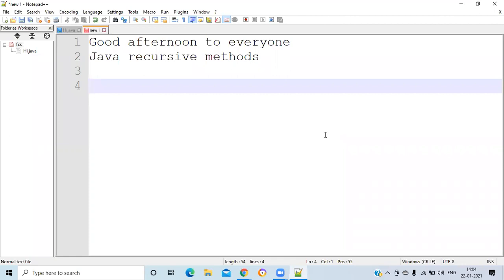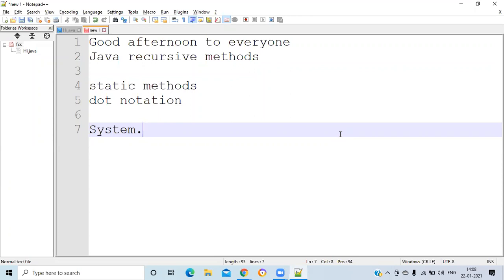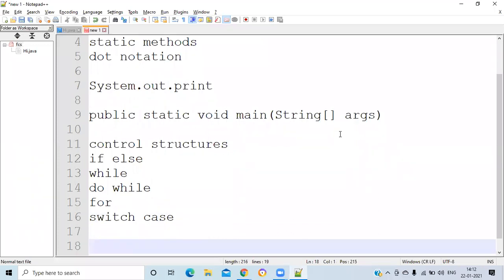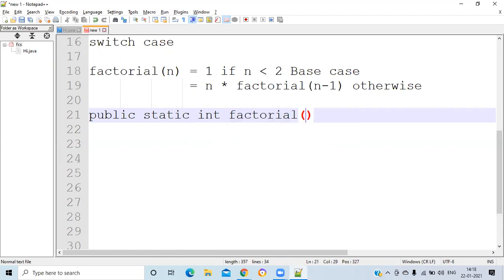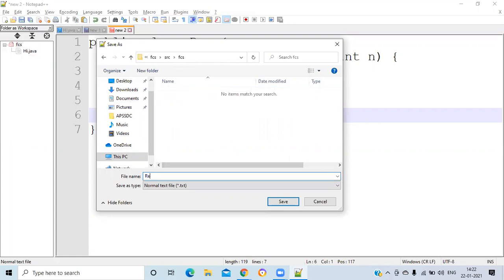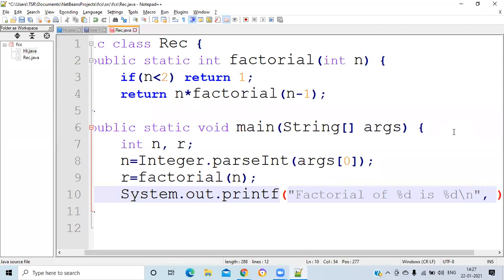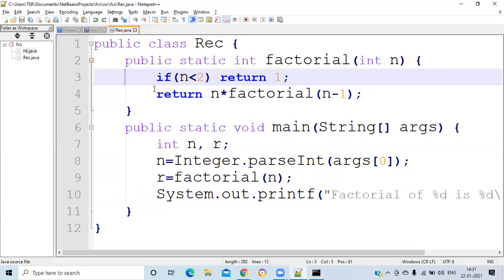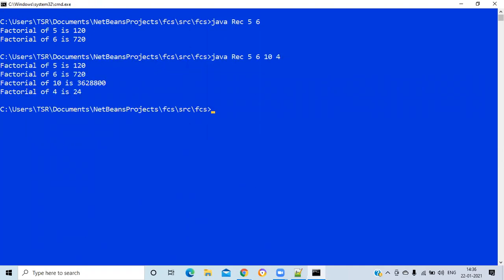Java Recursion for CS and SE, FCS, School of IT, JNTUH, M.Tech CS, SE, CNIS and DS